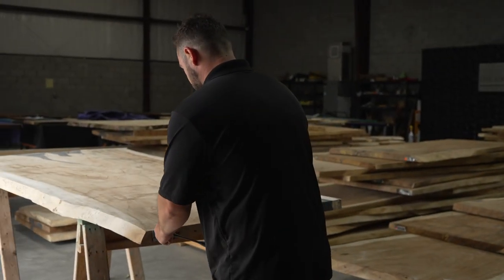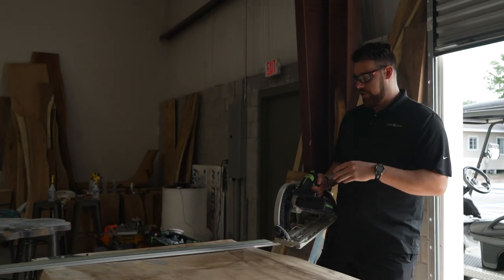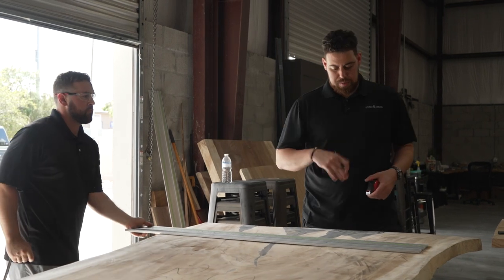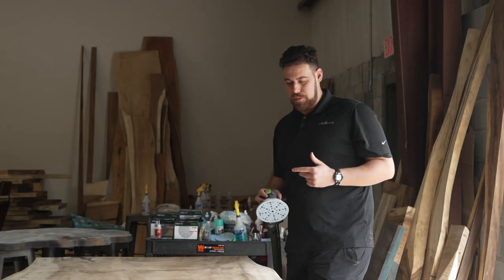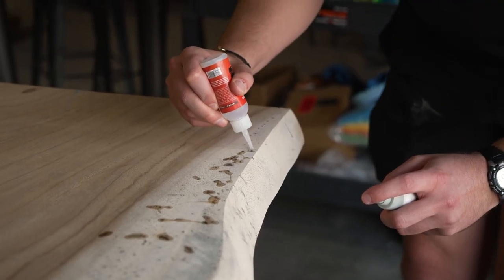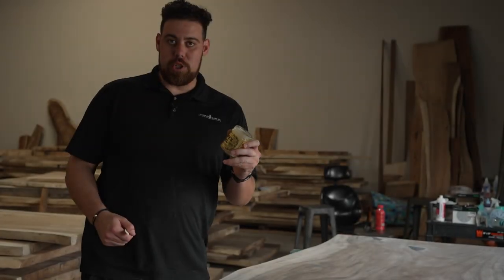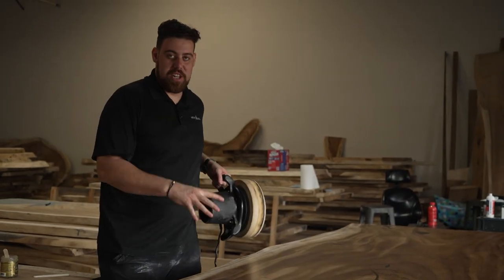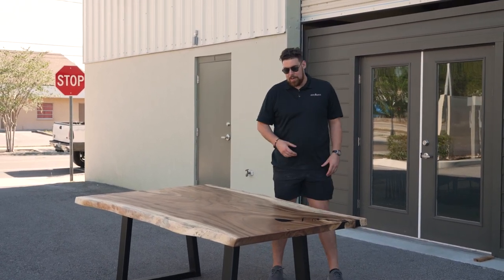$3500 Dining Room Table | Our Staple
Our Best sellers $3500 Dining room table in depth process from start to finish!

-Festool Track Saw
-Festool sander
-Starbond Adhesives
-Odies Oil

We have Locations Nationwide